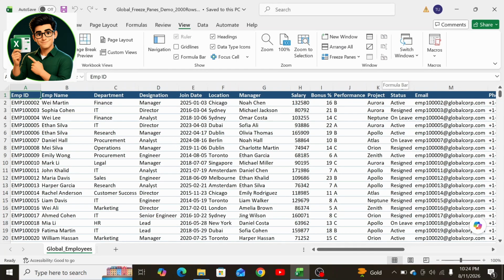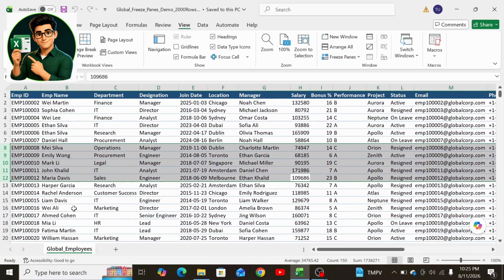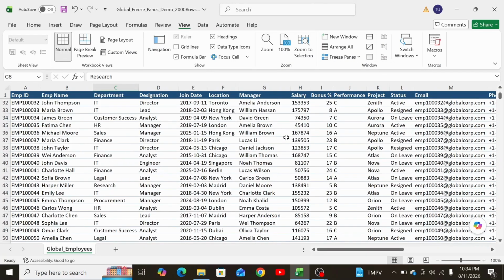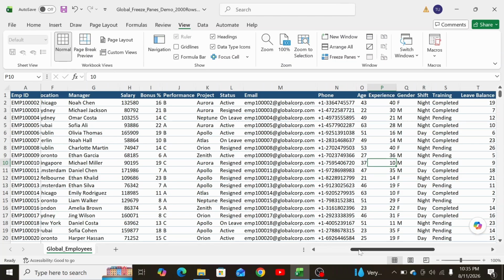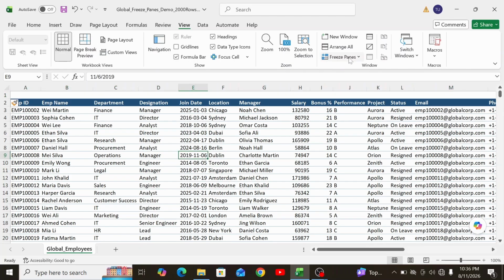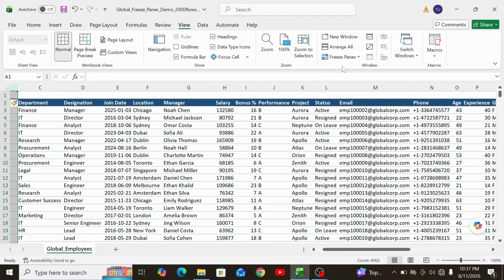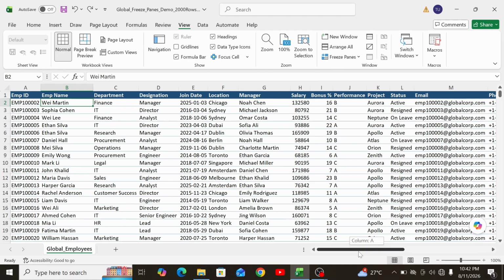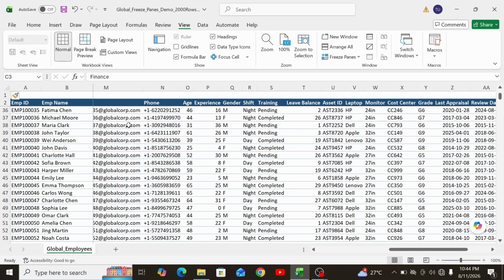Never Lose Your Headers Again in Excel | Freeze Panes Explained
Ever scroll through thousands of rows in Excel and lose sight of your column headers?

In this video, you'll learn how to use Excel Freeze Panes to keep important rows and columns visible while scrolling through large datasets.

✅ Freeze Top Row
✅ Freeze First Column
✅ Freeze Multiple Rows & Columns Together

Whether you're working with reports, dashboards, HR data, finance sheets, or sales data, this is one Excel skill you'll use every day.